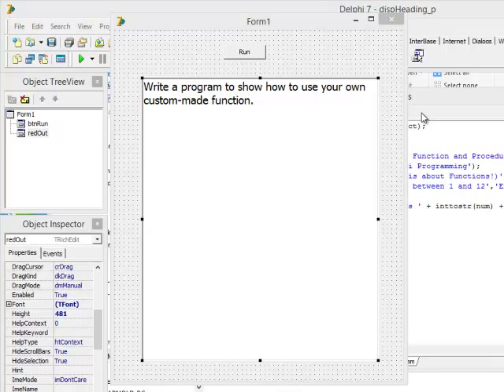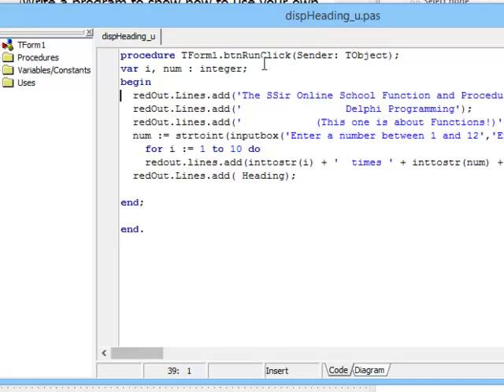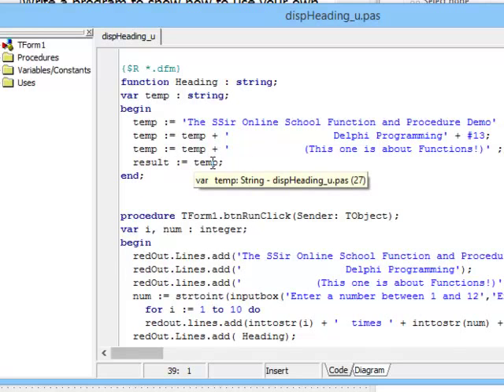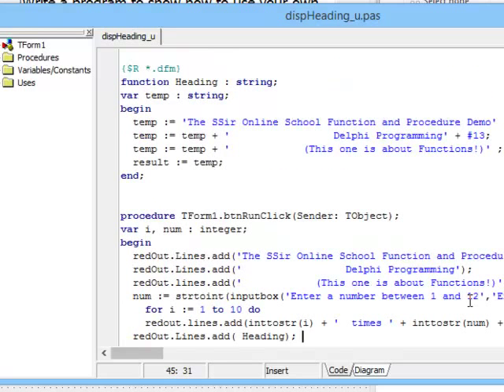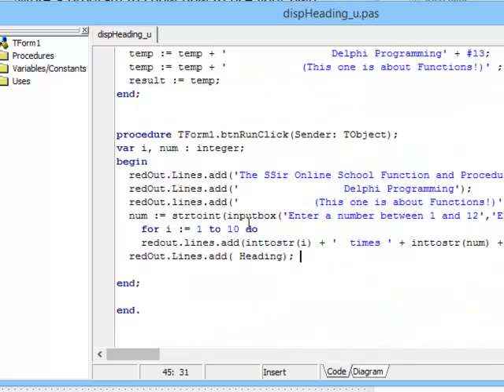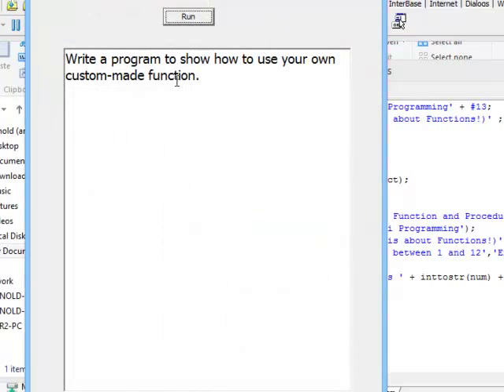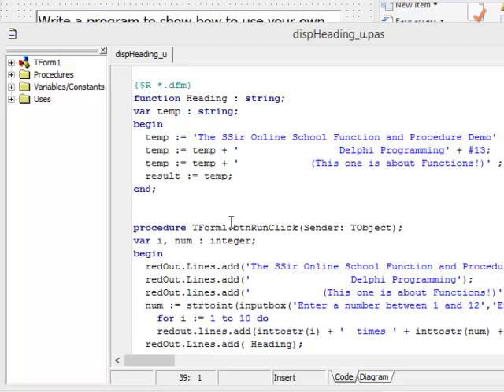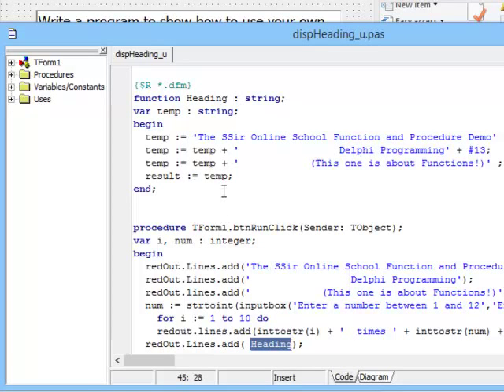Functions 1 - Delphi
This video is about writing your own functions in Delphi. Grade 11 Information Technology - South Africa.